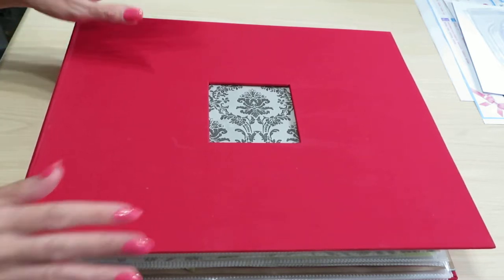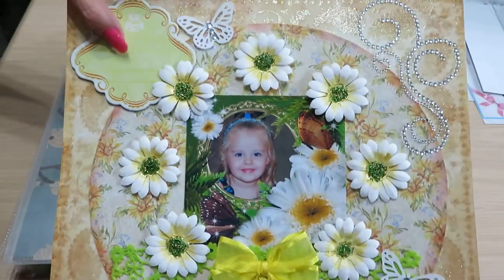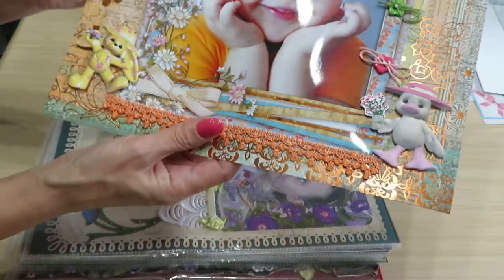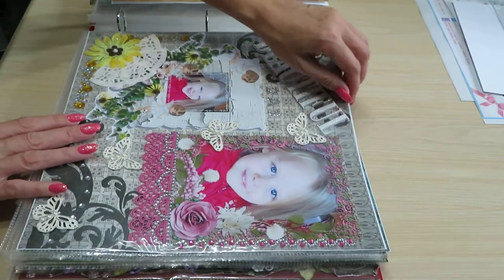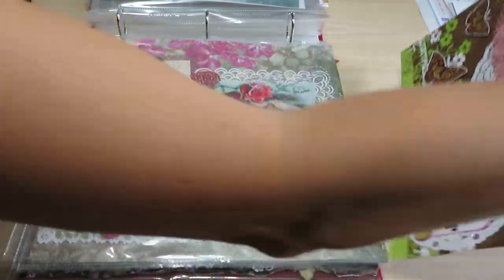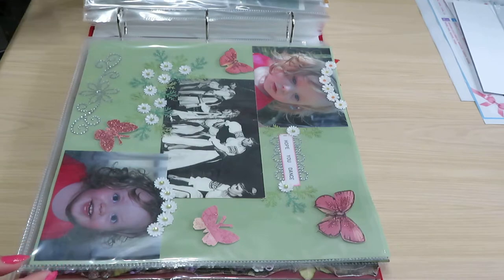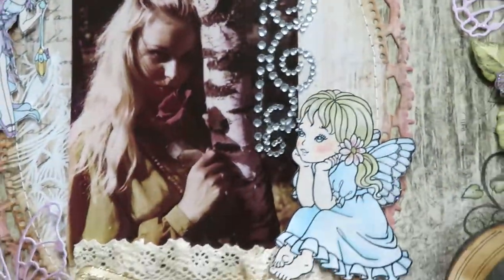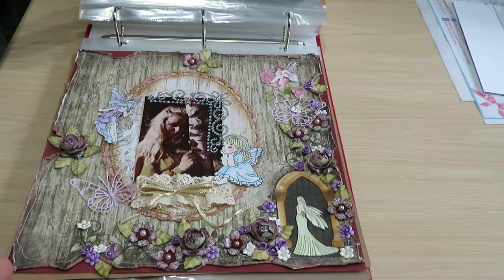My Scrapbook Pages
Something different today. Here is collection of my scrapbook pages. Not many, but precious to me. I hope you like it. If you have any questions, please let me know.